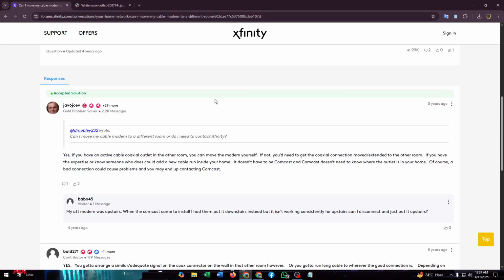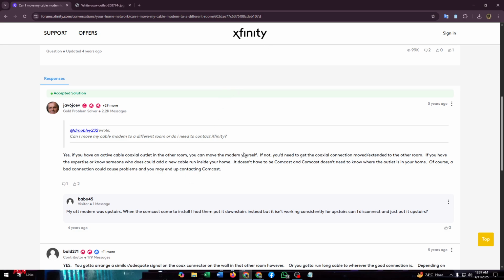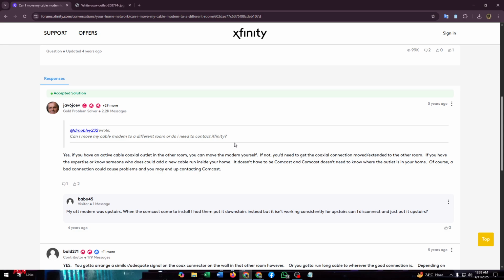How To Move Xfinity Router To Another Room (2026)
How To Move Xfinity Router To Another Room

In this video we show you How To Move Xfinity Router To Another Room. If you want to know How To Move Xfinity Router To Another Room then this is the perfect tutorial for you.